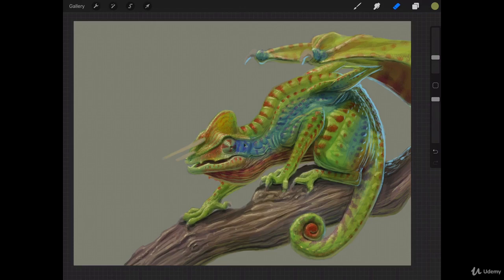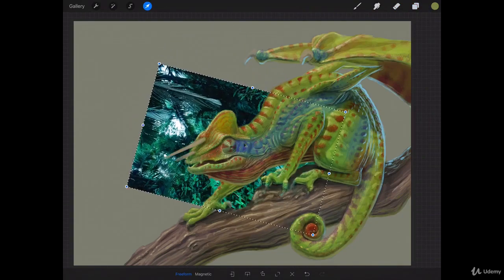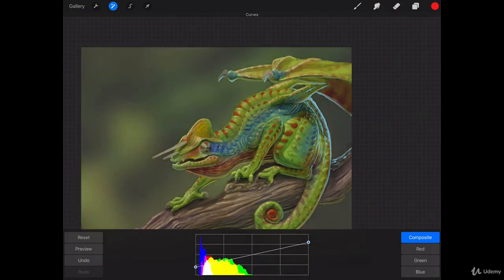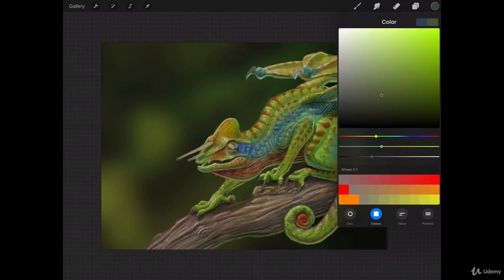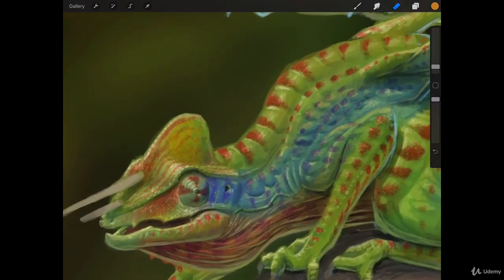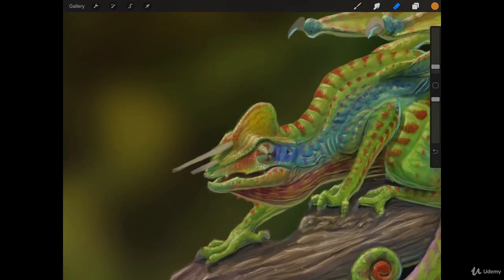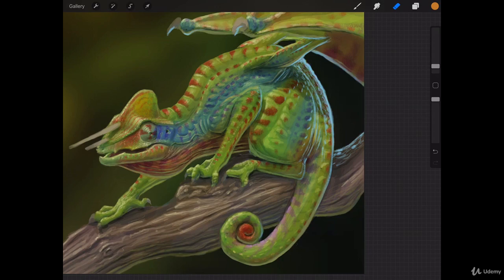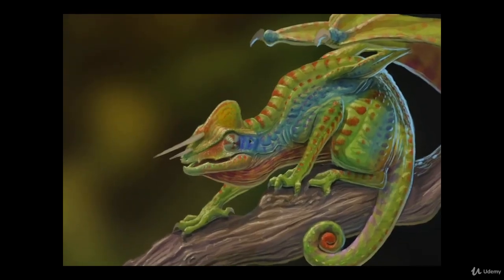82 Adding a Background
Udemy - The Digital Painting MEGA Course - Beginner to Advanced - Austin Batchelor